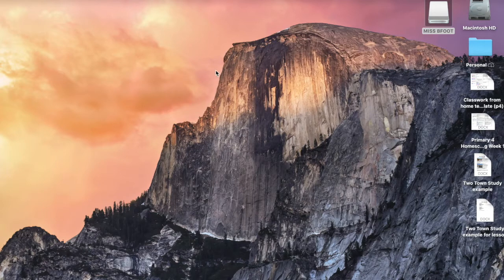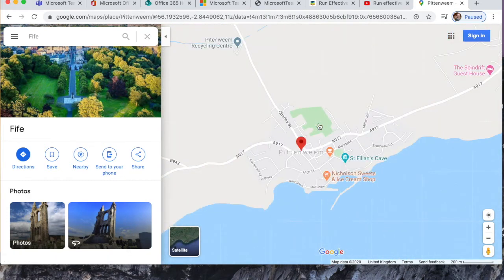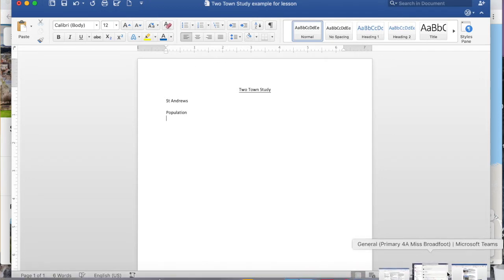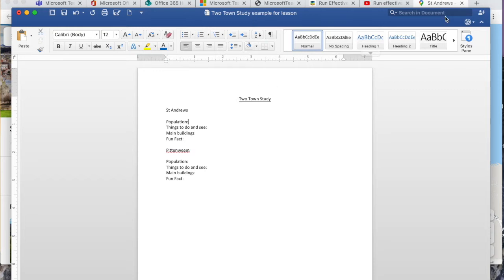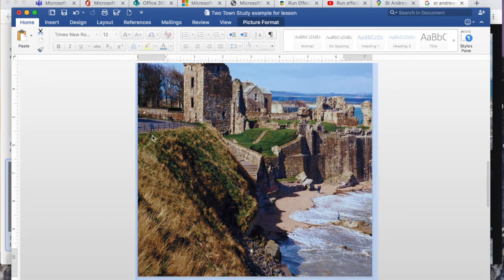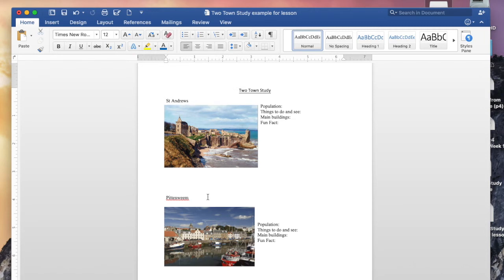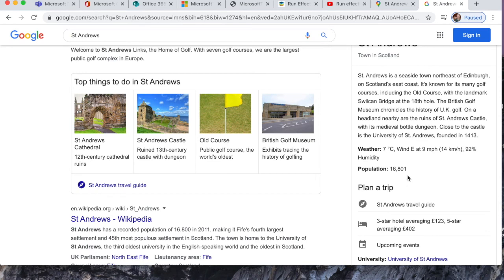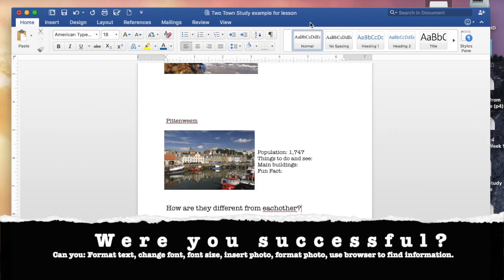Explore MS Word Tutorial